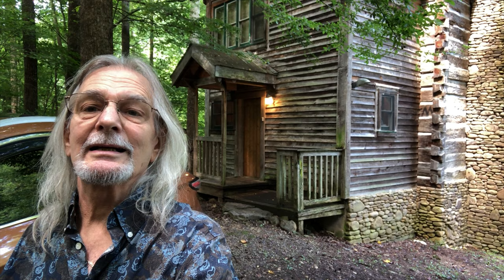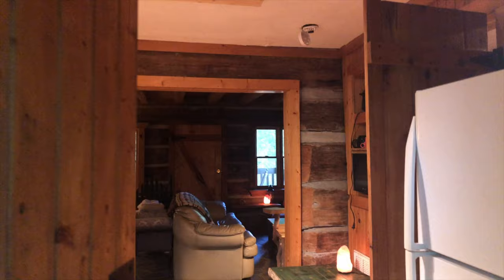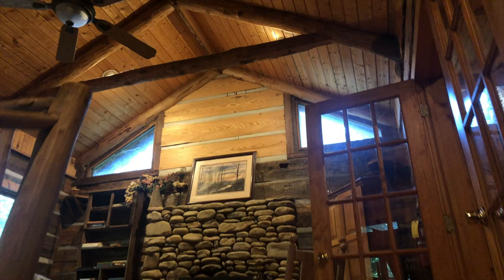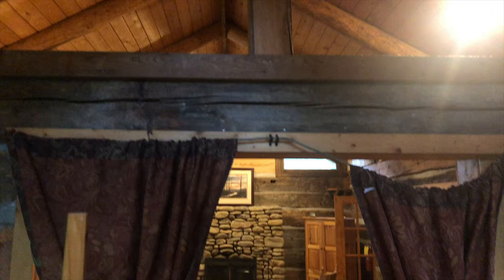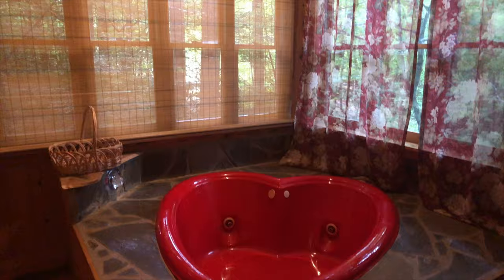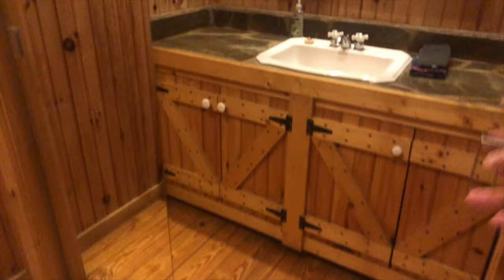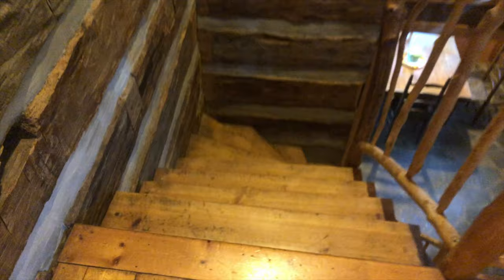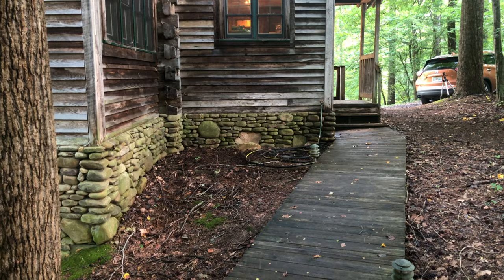Homestead Cove Cabin tour.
A tour of a unique rustic secluded cabin near the resort towns of Gatlinburg & Pidgeon Forge, Tennessee & The Great Smoky Mountains National Park.